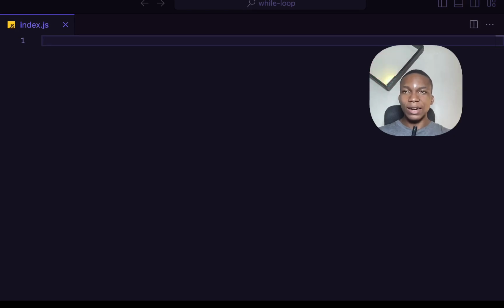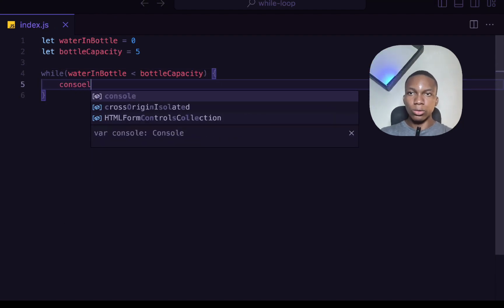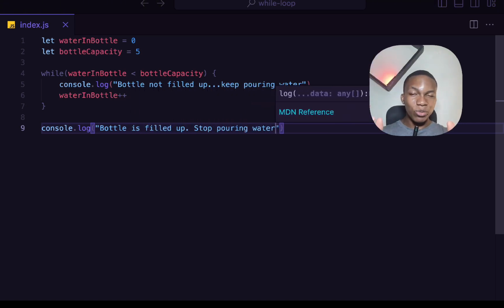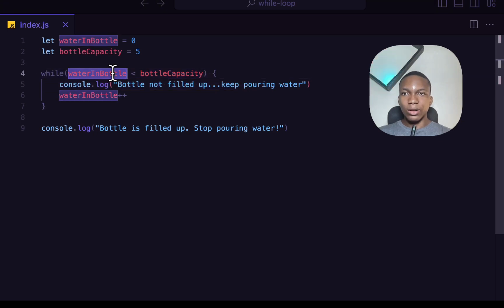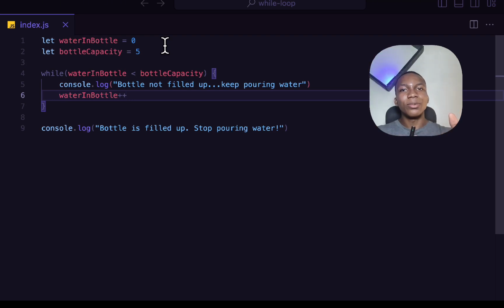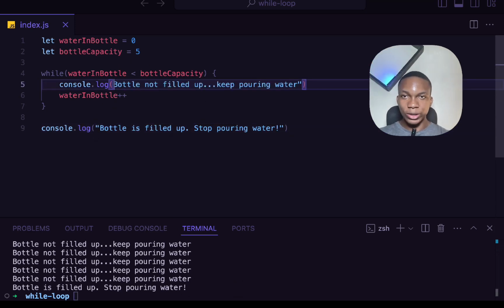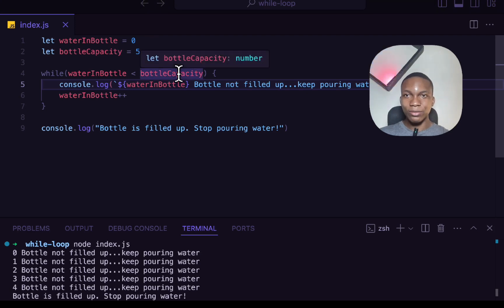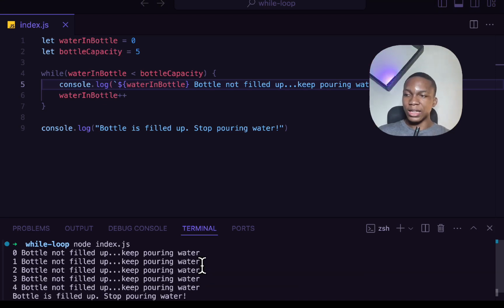While Loops in JavaScript | Simplified Tutorial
Today we'll learn how while loops work, how they work, and how it applies in your everyday life.